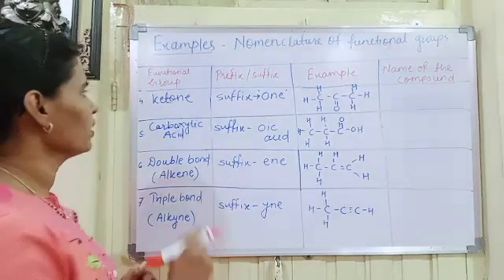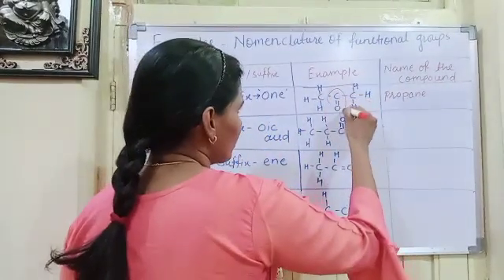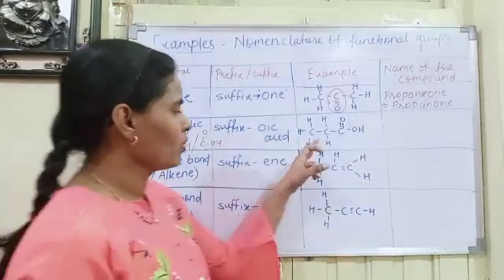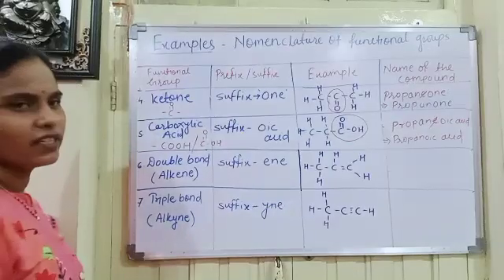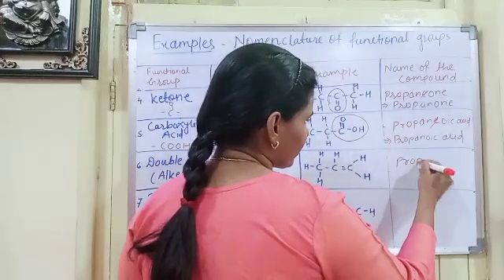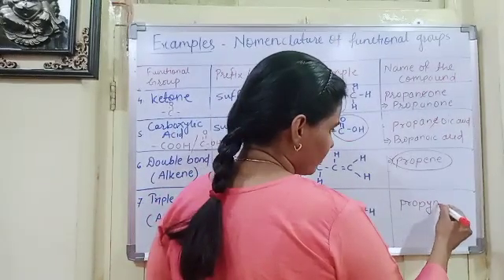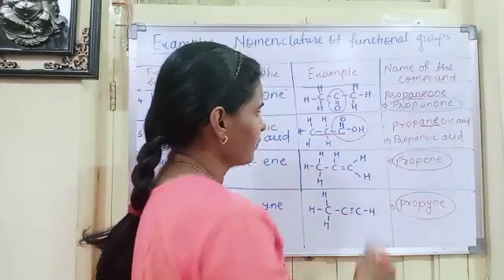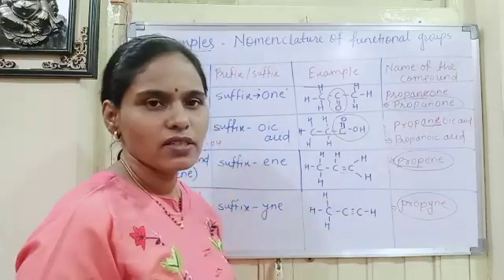Nomenclature Example Practice (Part 5)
Video from Disha Classes